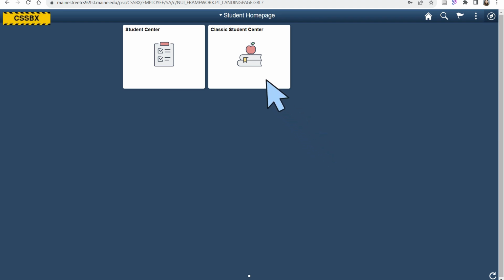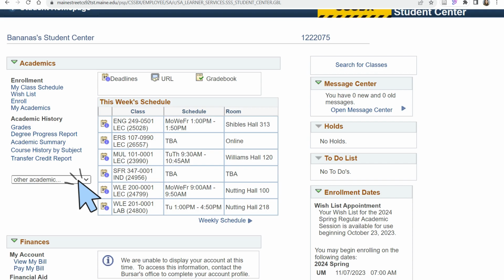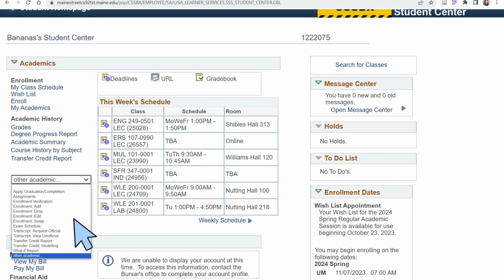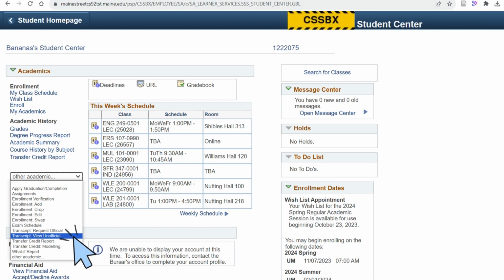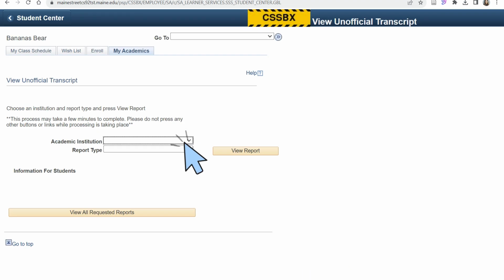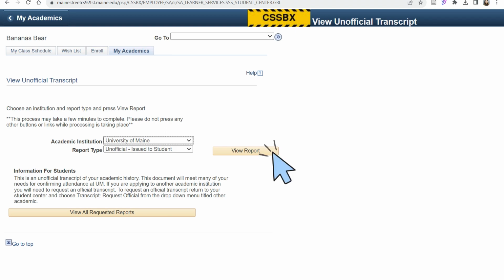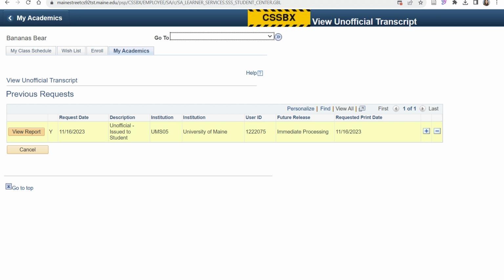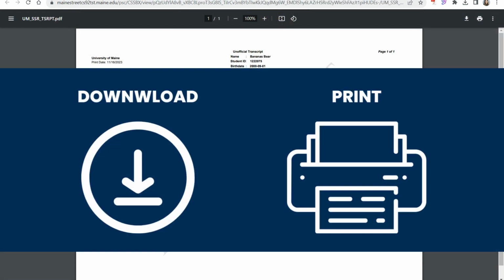How to Request an Unofficial Transcript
This video provides step-by-step instructions on how to request an unofficial transcript.

If you have any questions or issues, please contact the Office of Student Records at or . Visit their webpage at studentrecords.umaine.edu.